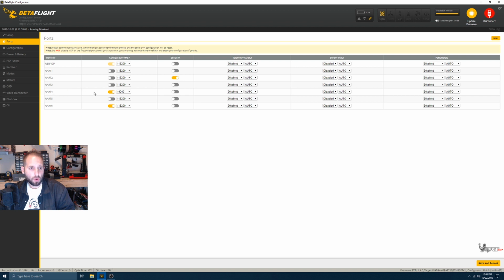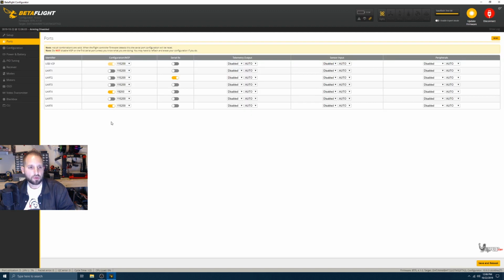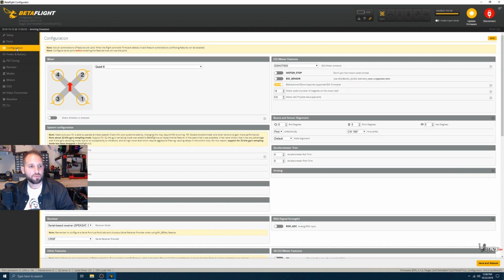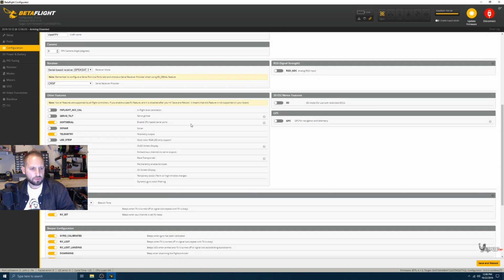DJI Digital FPV System - DJI Air Unit Wiring Guide & Betaflight Setup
In this tutorial I show you how to wire and configure the DJi Digital FPV Air Unit to a Flight Controller along with setup Betaflight.